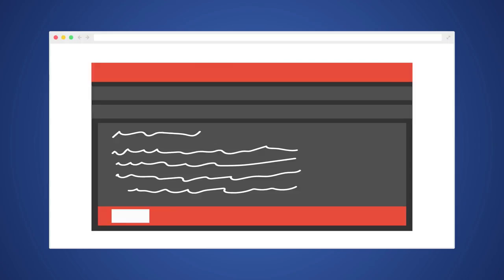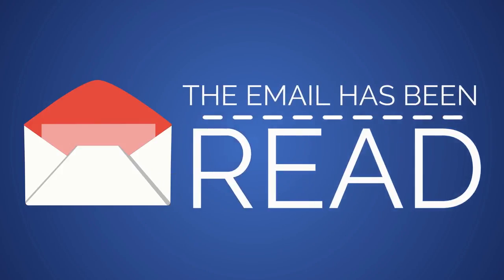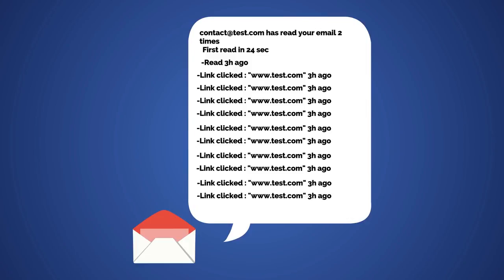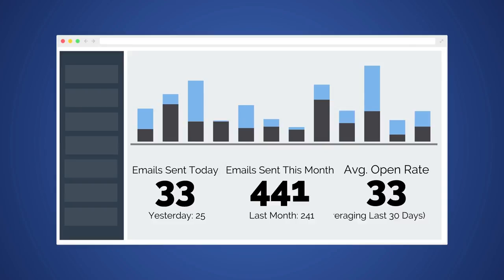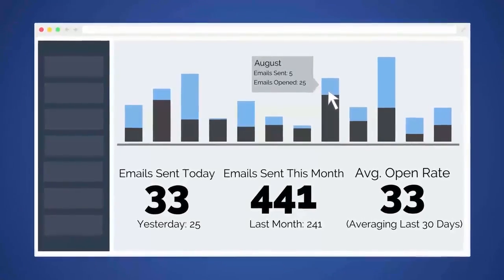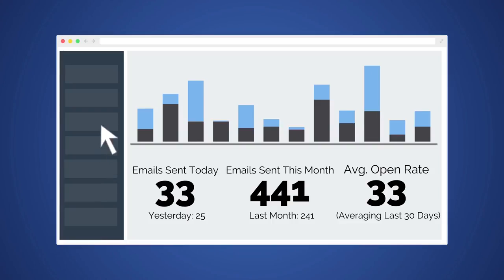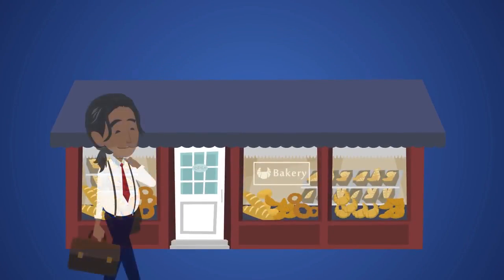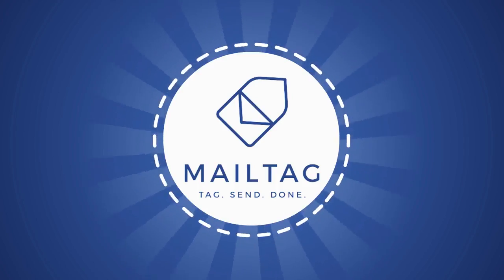MailTag for Gmail - Email Tracking in Real-Time, Made Easy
MailTag makes it easy for you to track your emails.

We've been voted one of the world's "Best Email Tracking Services", servicing customers throughout the world.

If you are looking for the "Best Email Tracker", look no further than MailTag!